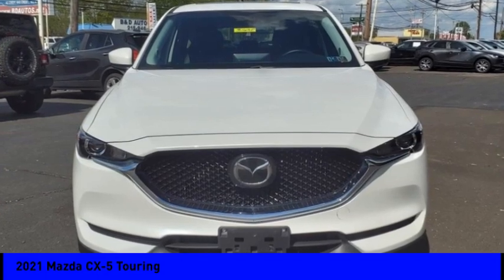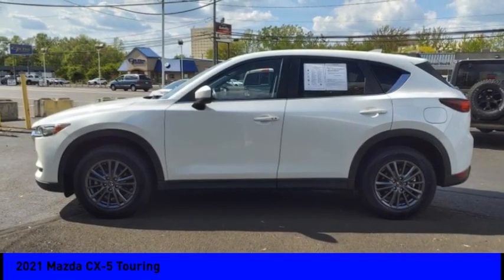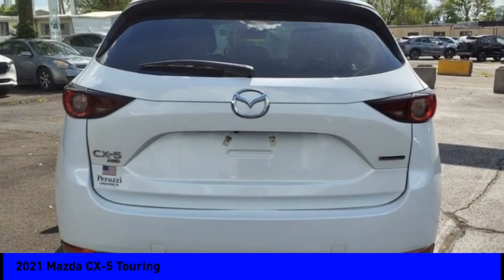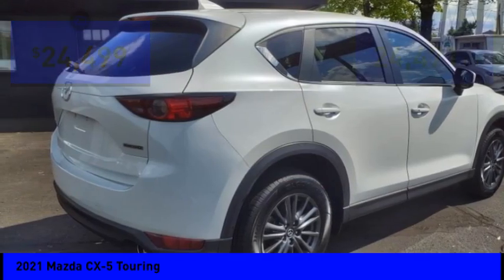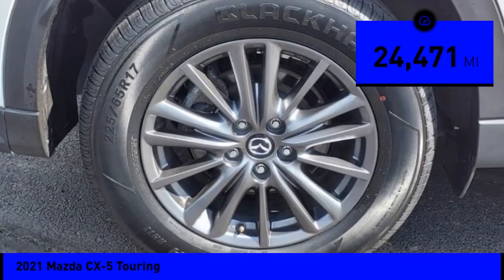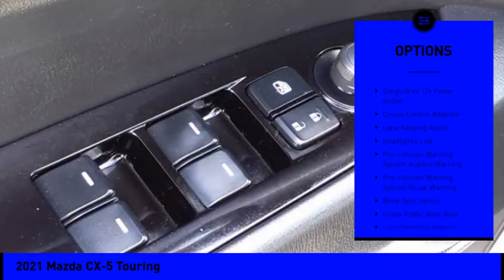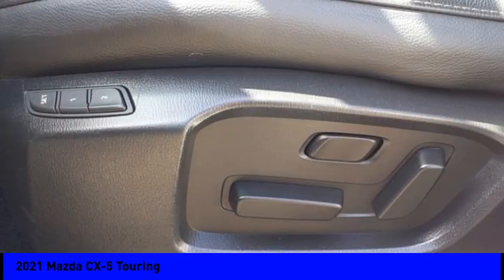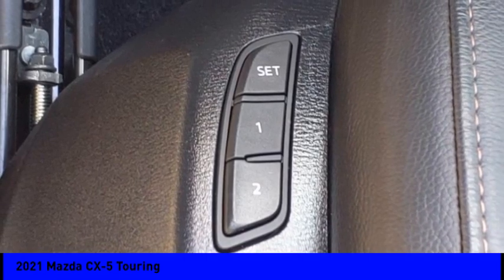2021 Mazda CX-5 Fairless Hills PA 3165P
2021 Mazda CX-5 Touring

Peruzzi Mazda
140 Lincoln Highway
Fairless Hills PA 19030

Clean CARFAX. CARFAX One-Owner.brbrMazda Certified - 7yr 100,000mi Warranty - IIHS Top Safety Pick Award - Apple Carplay & Android Auto Compatible - Navigation Compatible - Leatherette Heated Seats - Rain Sensing Wipers - Radar Cruise Control - Lane Departure Warning - Lane Keep Assist - Smart Brake Support with Pedestrian Detection - LED High Beam Control - Blind Spot Detection - Back Up Camera - Dual Climate Control - LCD Display - Keyless Entry - Push Button Start and more. A Mazda Master Certified Technician performed a 160pt vehicle inspection. A copy of all service work is available upon request. Low interest rates available through one of our 30+ lenders. One Year of complimentary Oil Changes included on every Peruzzi vehicle purchase!